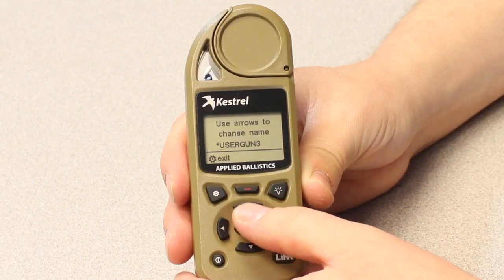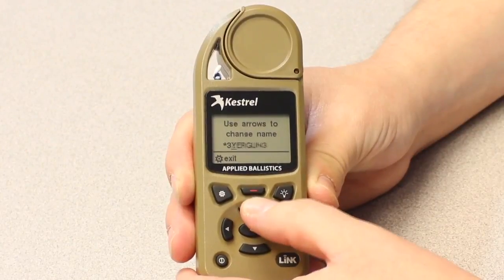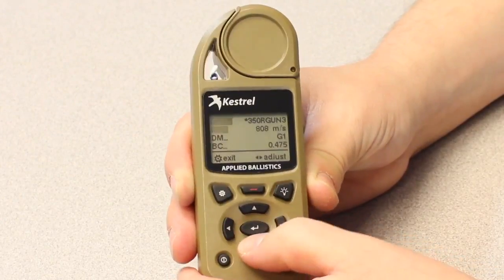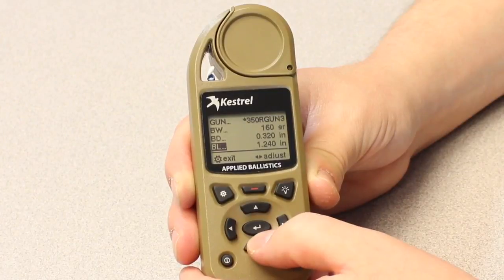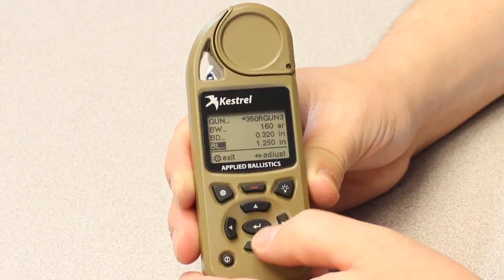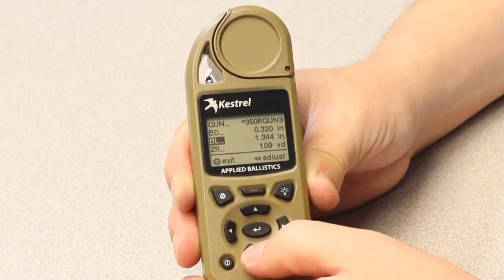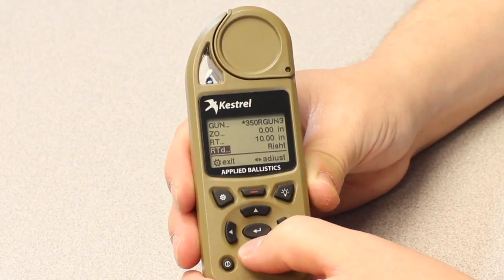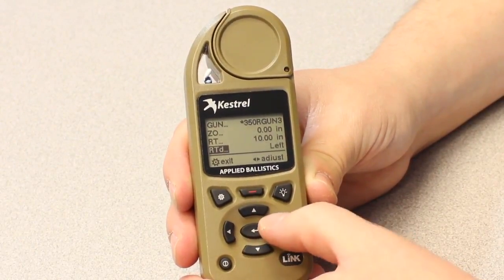How To Part 4 Create a Gun Profile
In this Getting Started with Kestrel Ballistics tutorial we'll go over how to create a gun profile in your new Kestrel ballistics meter.